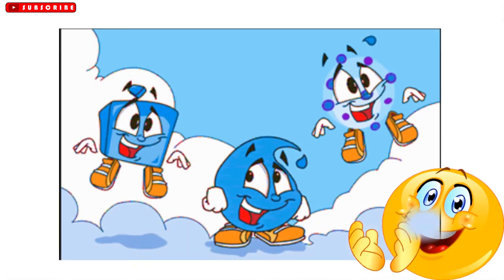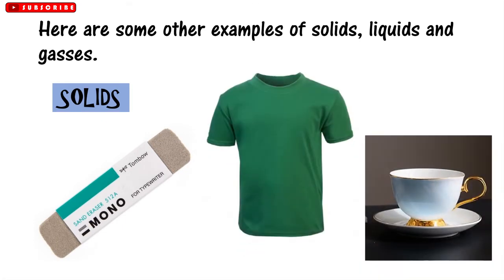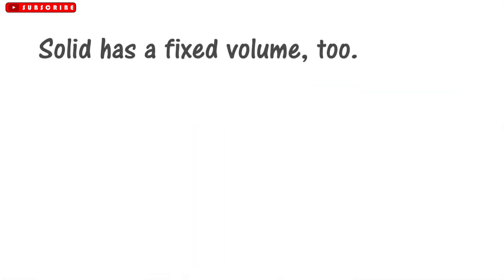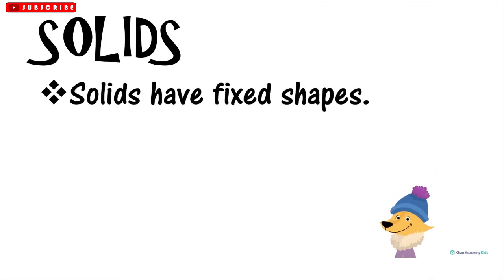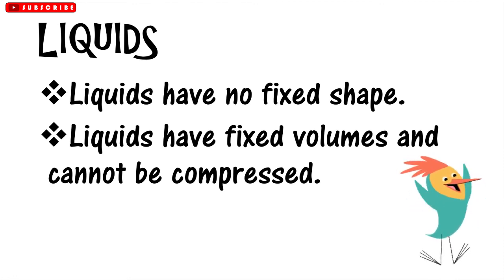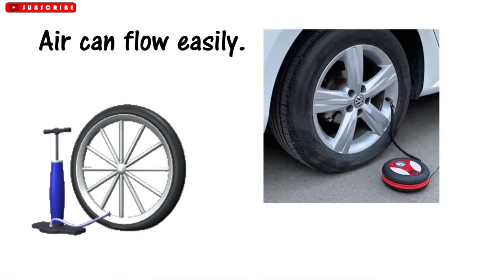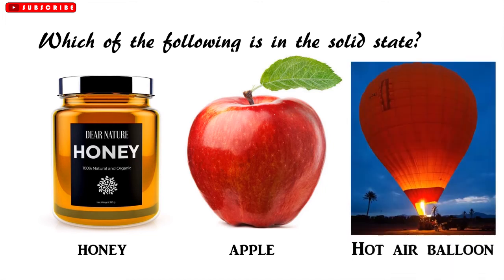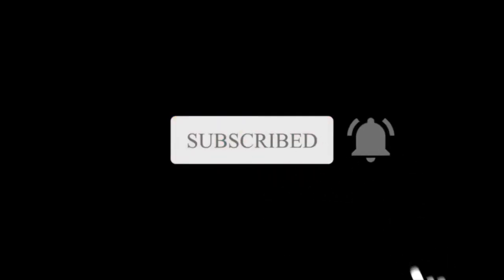Science Lesson: States of Matter (solid, liquid and gas)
This video is all about the three states of matter- solid, liquid and gas.